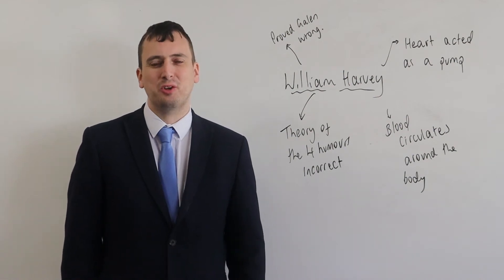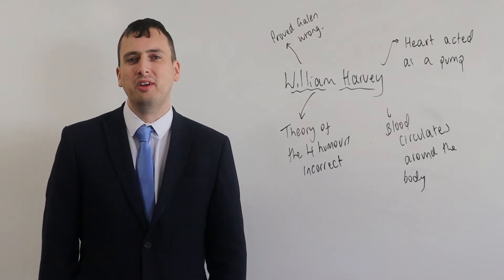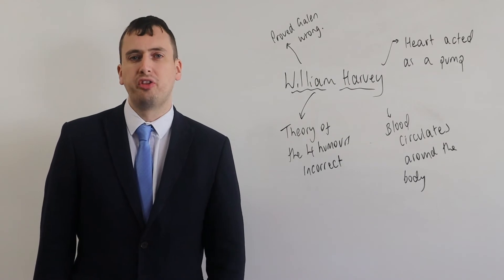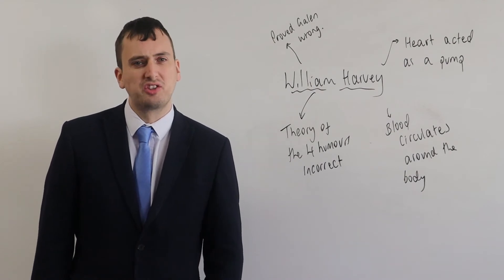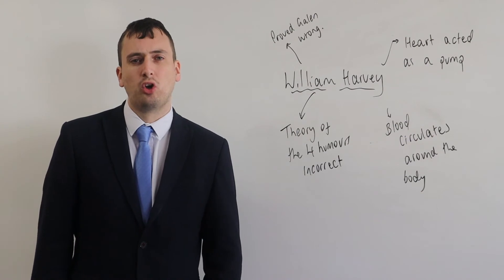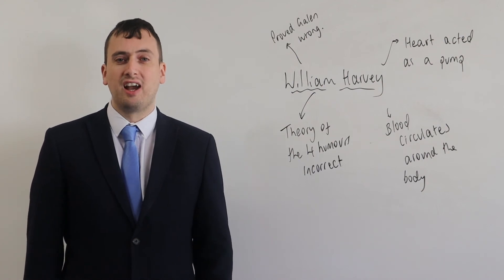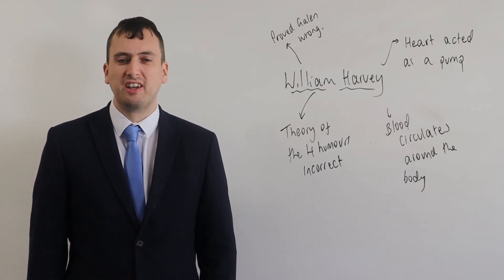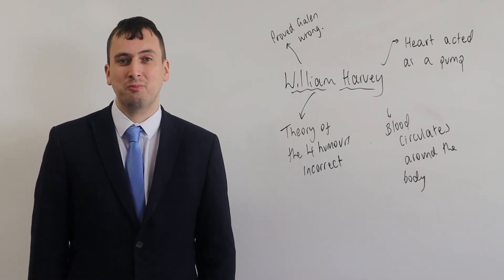3.6 - William Harvey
Quick History - 3.6- William Harvey

GCSE Revision for Health and the People.  In this video we take a brief look at William Harvey who discovered that blood circulated around the body and that the heart acted as pump.  In addition Harvey was the first prove that the body could not have too much blood which completely disproved the Theory of the 4 Humours.